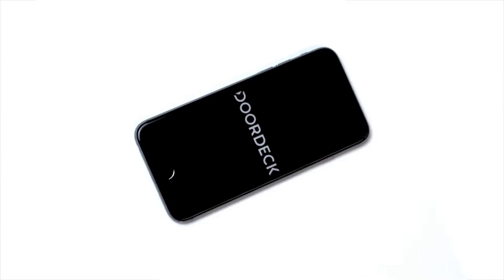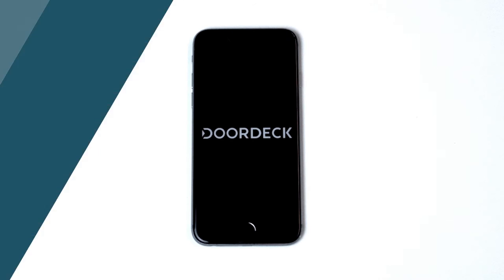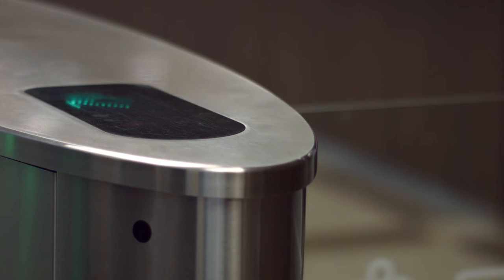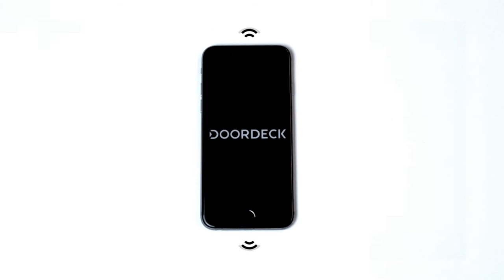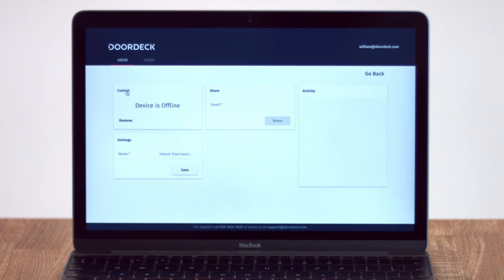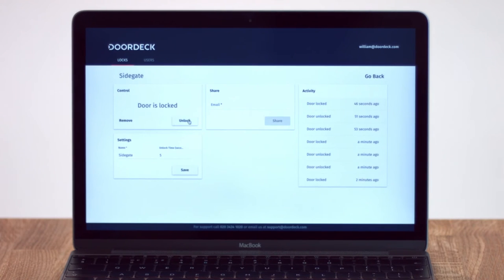Doordeck - Access Made Effortless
Doordeck replaces traditional proximity cards with your smartphone. No more keycards, fobs, access cards, or lanyards. Their technology lets people pass through doors effortlessly — using the key that everybody has on them already, their smartphone. Through Doordeck’s easy-to-use platform, building managers can quickly onboard new members, share access with guests and administer or restrict access.
Doordeck was a part of the Startupbootcamp IoT's 2016 Cohort.